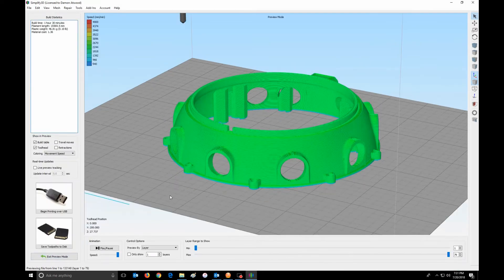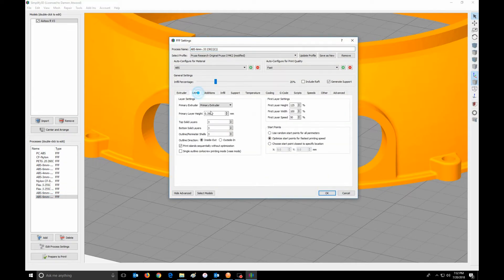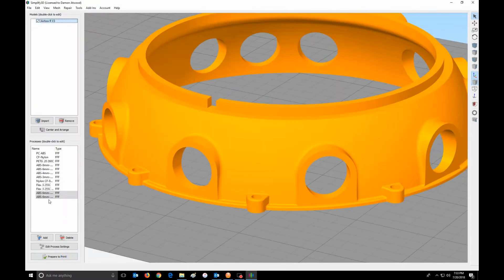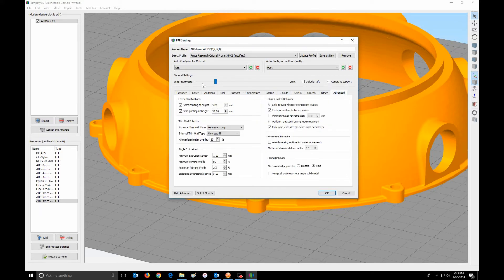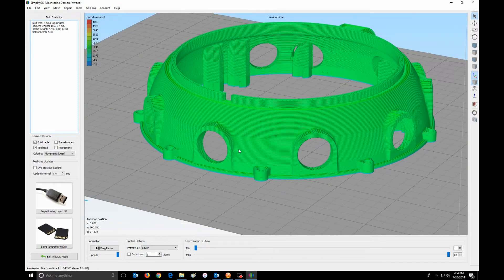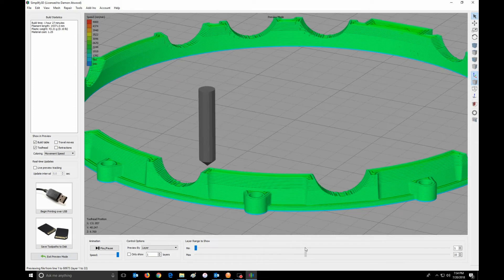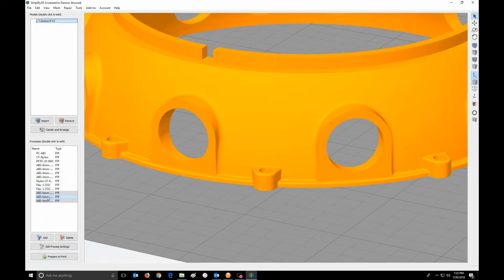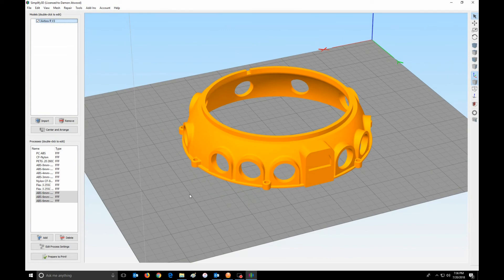Simplify 3D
Been asked by many to post a video on what I like most about Simplify 3D.